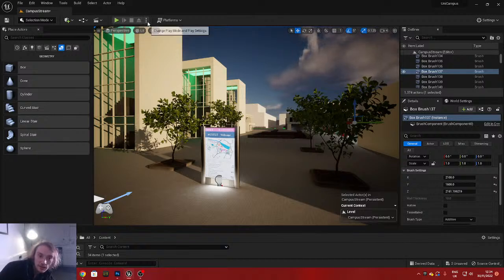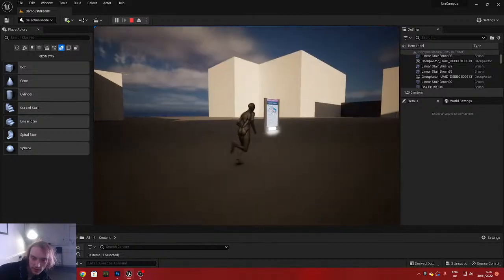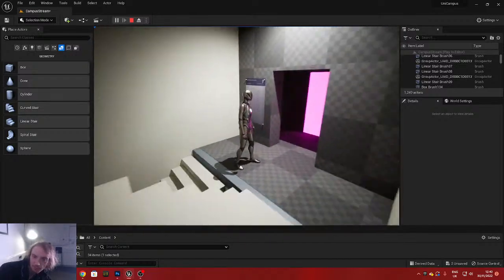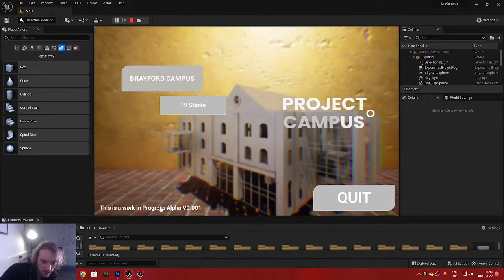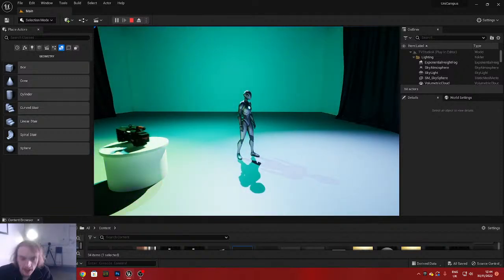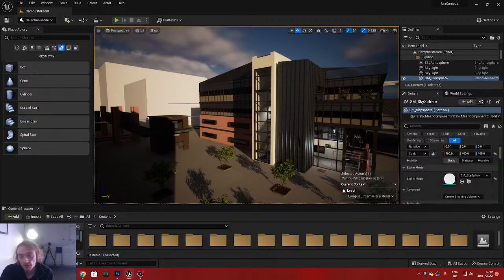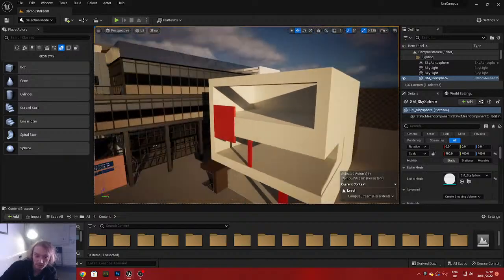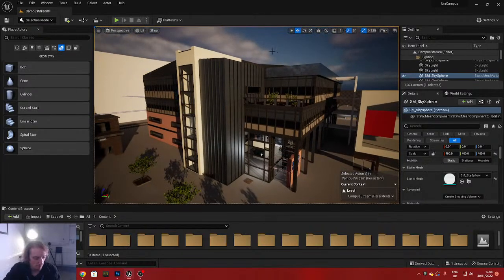UE5 - Project.Campus WIP Short Stream